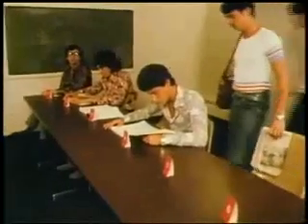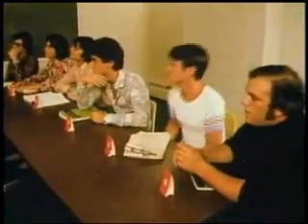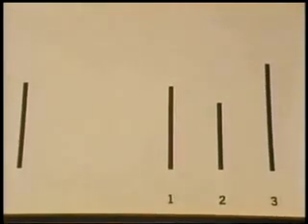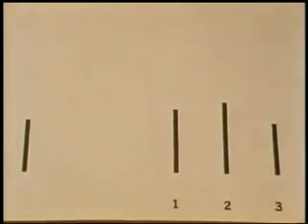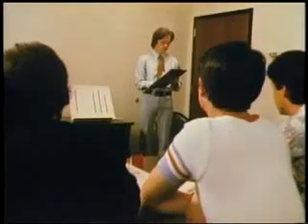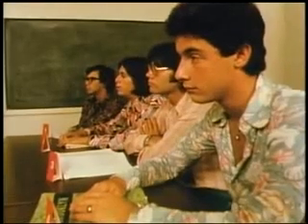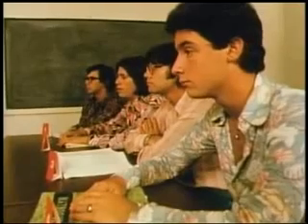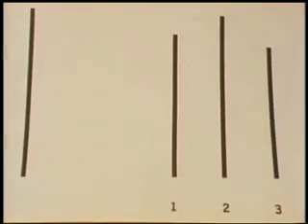Asch Conformity Experiment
The Asch conformity experiments were a series of studies published in the 1950s that demonstrated the power of conformity in groups. These are also known as the "Asch Paradigm".

Method

In the basic Asch paradigm, the participants — the real subjects and the confederates — were all seated in a classroom. They were asked a variety of questions about the lines such as how long is A, compare the length of A to an everyday object, which line was longer than the other, which lines were the same length, etc. The group was told to announce their answers to each question out loud. The confederates always provided their answers before the study participant, and always gave the same answer as each other. They answered a few questions correctly but eventually began providing incorrect responses.

In a control group, with no pressure to conform to an erroneous view, only one subject out of 35 ever gave an incorrect answer. Solomon Asch hypothesized that the majority of people would not conform to something obviously wrong; however, when surrounded by individuals all voicing an incorrect answer, participants provided incorrect responses on a high proportion of the questions (32%). Seventy-five percent of the participants gave an incorrect answer to at least one question.

Results

Variations of the basic paradigm tested how many confederates were necessary to induce conformity, examining the influence of just one confederate and as many as fifteen confederates. Results indicate that one confederate has virtually no influence and two confederates have only a small influence. When three or more confederates are present, the tendency to conform is relatively stable.

The unanimity of the confederates has also been varied. When the confederates are not unanimous in their judgment, even if only one confederate voices a different opinion, participants are much more likely to resist the urge to conform than when the confederates all agree. This finding illuminates the power that even a small dissenting minority can have. Interestingly, this finding holds whether or not the dissenting confederate gives the correct answer. As long as the dissenting confederate gives an answer that is different from the majority, participants are more likely to give the correct answer.

One difference between the Asch conformity experiments and the Milgram experiment as carried out by Stanley Milgram (also famous in social psychology) is that the subjects of these studies attributed their performance to their own misjudgment and "poor eyesight", while those in the Milgram experiment blamed the experimenter in explaining their behavior. Conformity may be much less salient than authority pressure.

The Asch experiments may provide some vivid empirical evidence relevant to some of the ideas raised in George Orwell's Nineteen Eighty-Four (see 2 + 2 = 5). This also